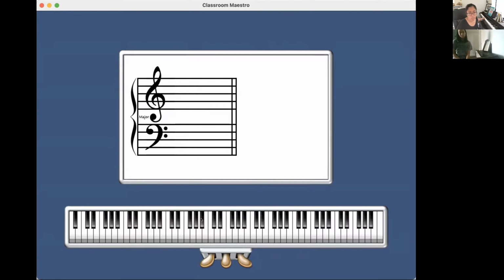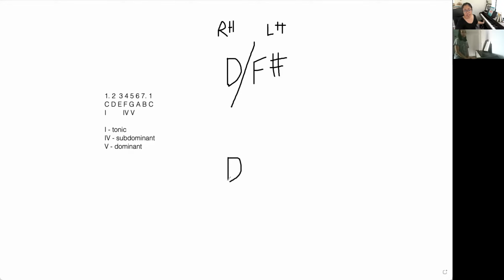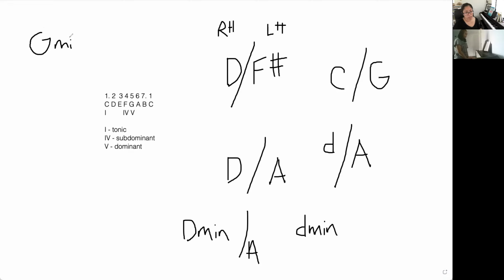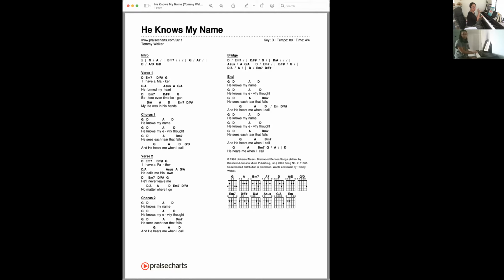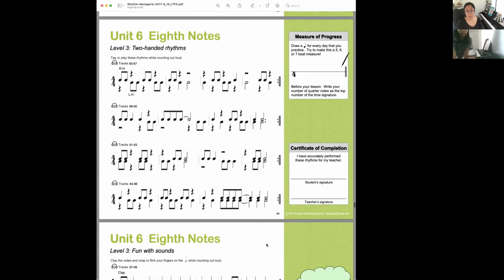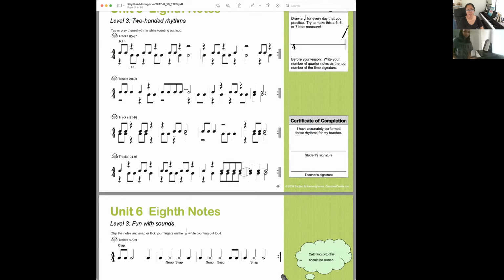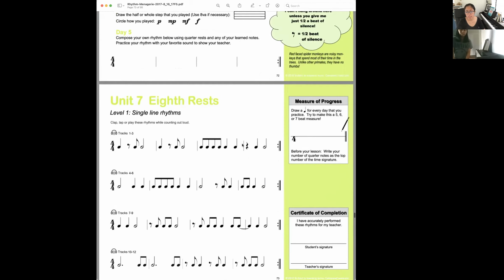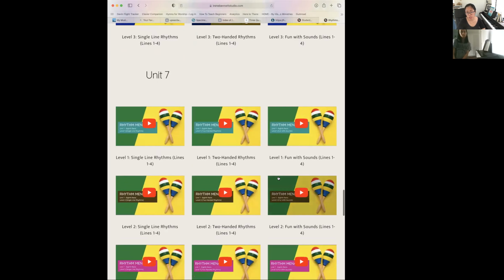Dione - Sep 5 2021